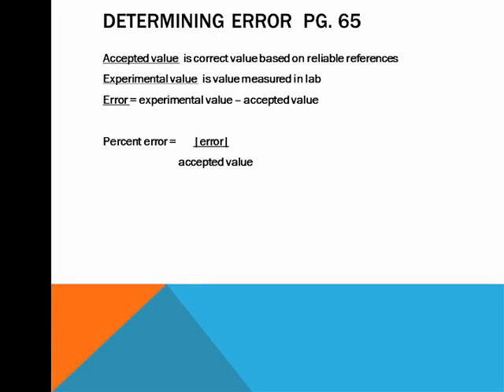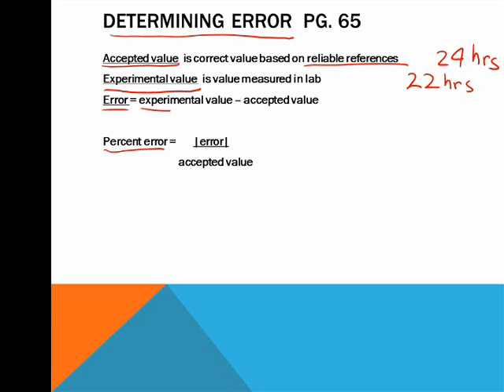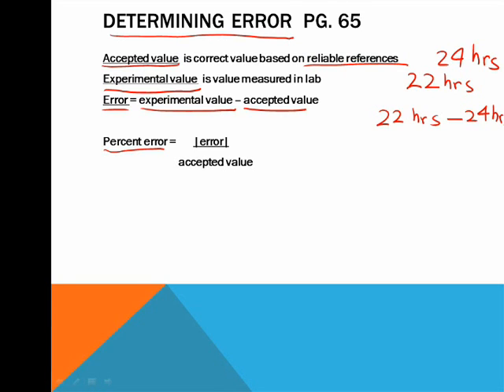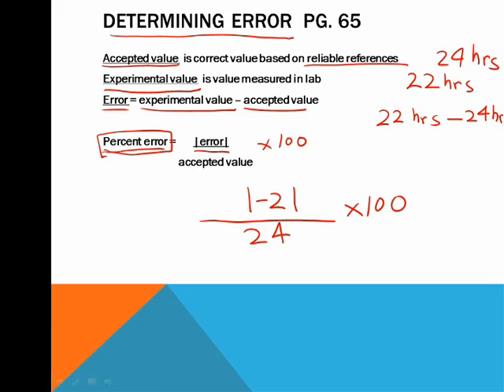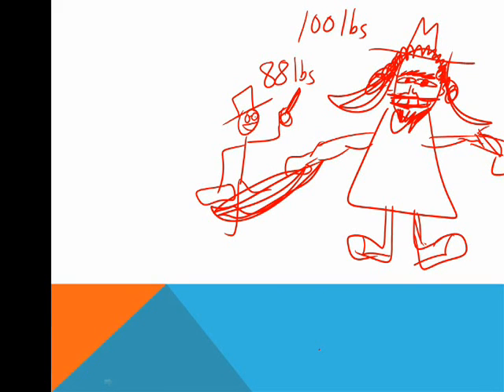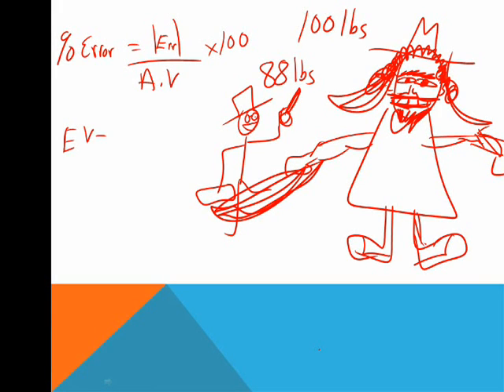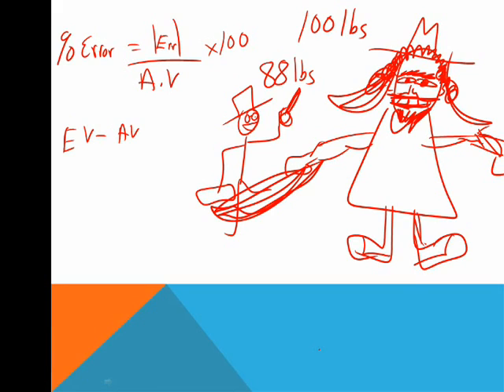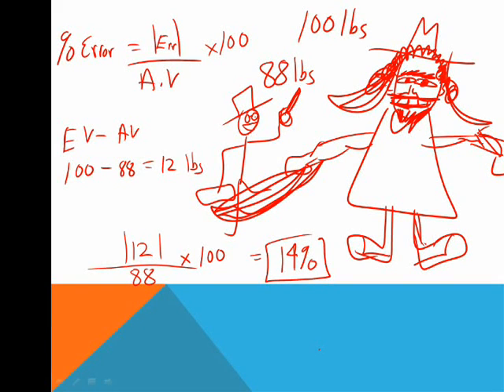Chapter 3.1 Determining Error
How to determine error in experiments